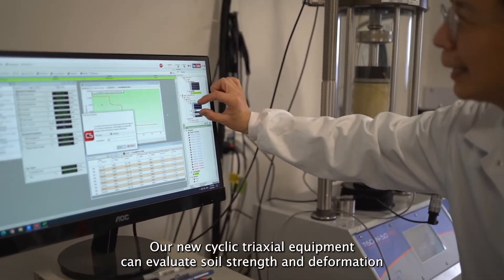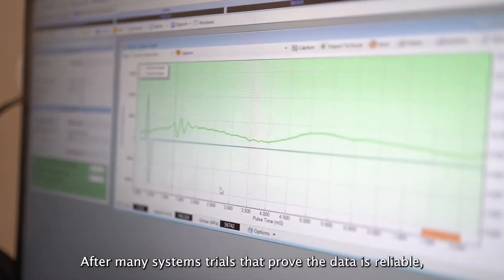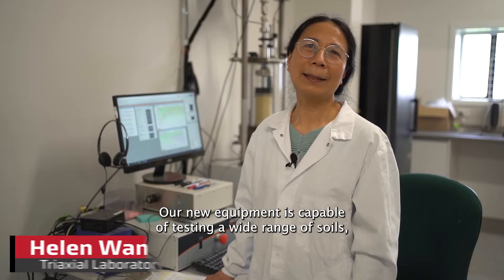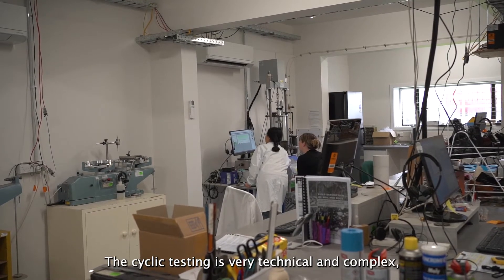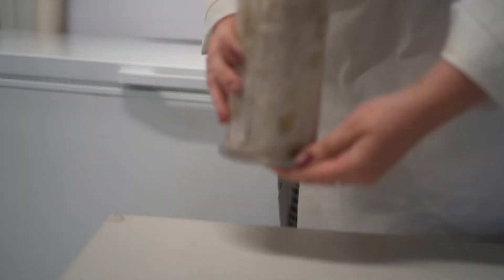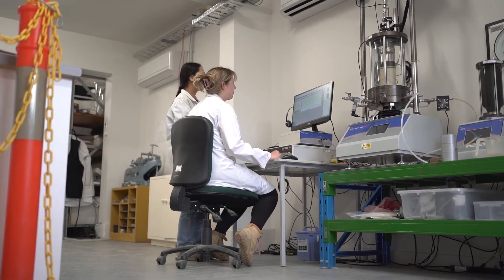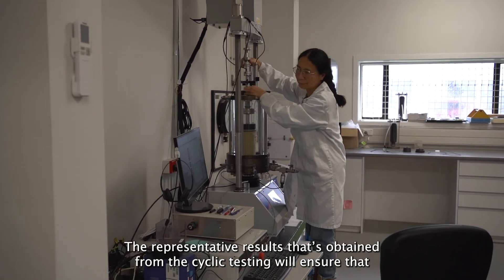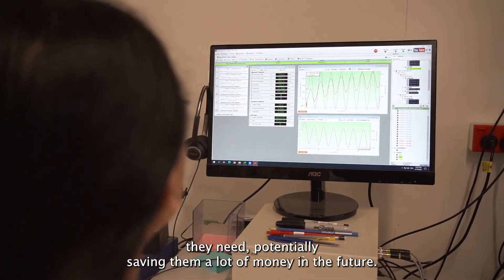Our new Cyclic (Dynamic) Triaxial Testing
We are proud to be the first commercial laboratory in New Zealand to provide Cyclic (Dynamic) Triaxial Testing, providing our clients with more accurate, representative results.